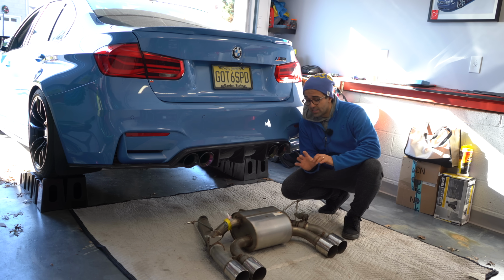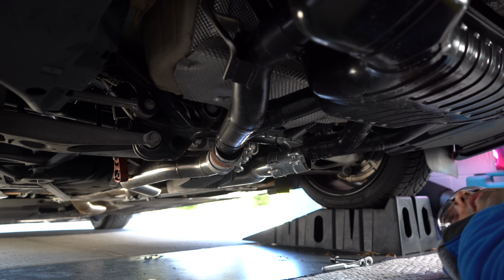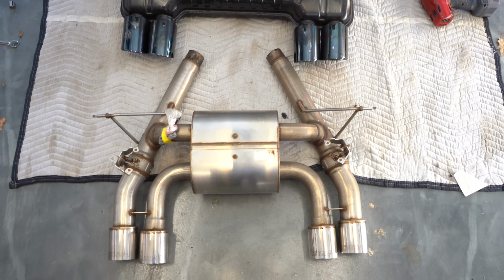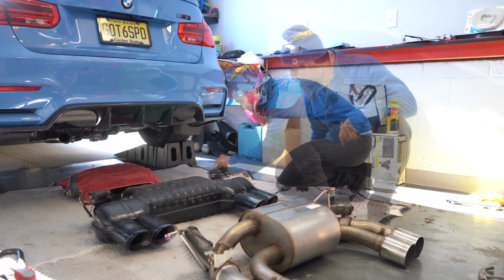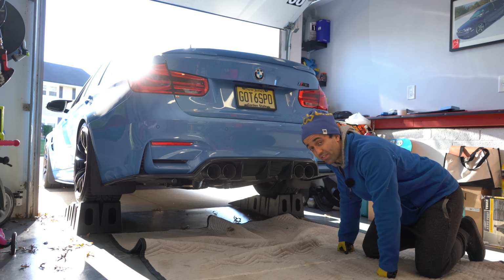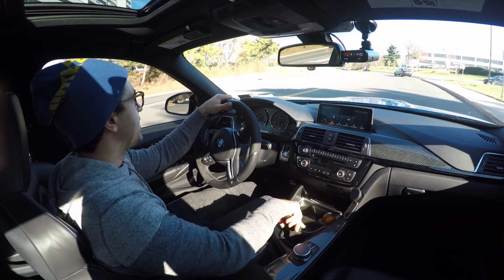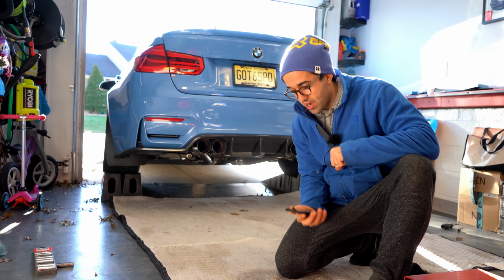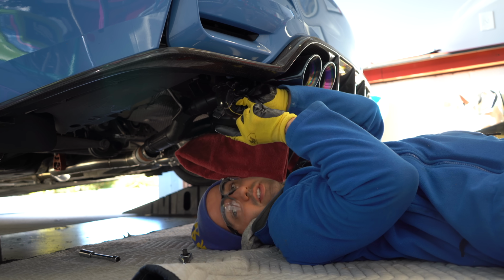V82: DIY Dinan Muffler install on an F80 BMW M3 with Active Autowerke Midpipe (F82 M4)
Impact Gun (Amazon)
Scissor Jack (Amazon)
WD40 (Amazon)
Dream Jack Stands (Amazon)
Safety Glasses (Amazon)
Exhaust Hanger Removal Tool (Amazon)

Sony A7iii (Amazon)
New Wireless Microphone (Amazon)
Rode Microphone (Amazon)
Camera Rig (Amazon)
Rig Handle (Amazon)
Mavic Pro Drone (Amazon)
GoPro 4 (Amazon)
GoPro 4 Lavalier Microphone (Amazon)

Other:
Sony A7iii Case (Amazon)
Sony A7iii Neck Strap (Amazon)
Tripod (mini) (Amazon)
Tripod (large) (Amazon)
Memory Card (Amazon)
UV Filter (Amazon)